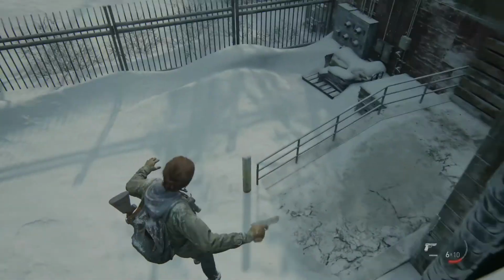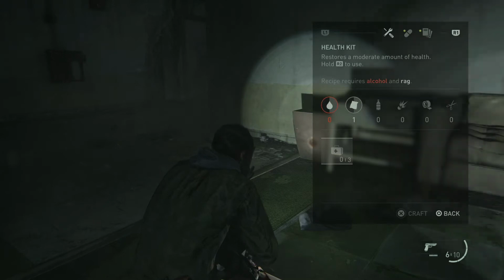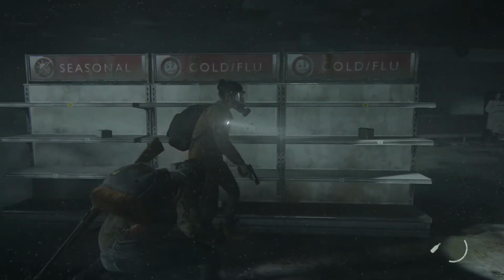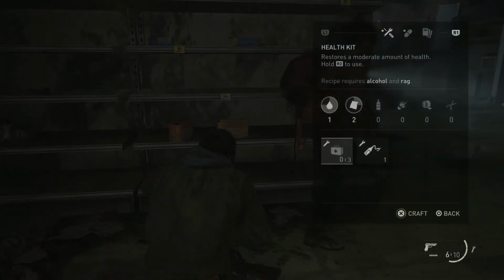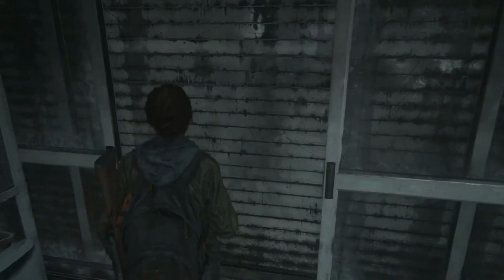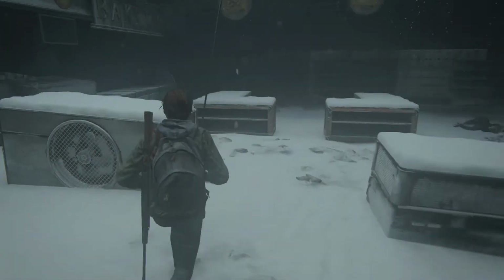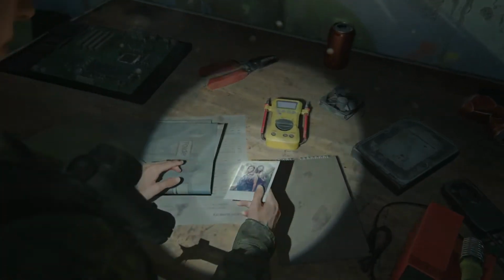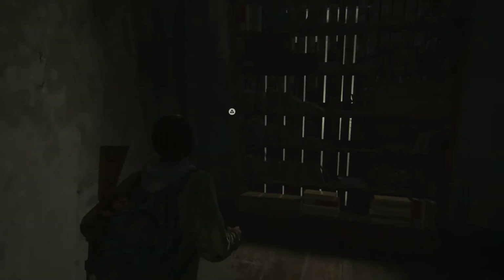The Last of Us Part 2 - 2020 PlayStation 5 - Your Pal Al Gaming, Gameplay & Walkthrough Part 2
The Last of Us Part 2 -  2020 PlayStation 5 Gameplay and Walkthrough - Part 2. Ellie and Deena continue their patrol around Jackson having a successful day both flirting and eliminating dangerous infected to keep the town safe. A terrible blizzard suddenly falls on the area and Ellie and Deena are quickly trapped as they must take shelter in an abandoned library. Finally alone, sparks fly between the two girls.

Your Pal Al Gaming Walkthrough of Naughty Dogs The Last of Us Part 2 from 2020. PlayStation 5 Hit games, PS5 - PlayStation Classics The Last of Us Part 2. Walkthrough Gameplay, Review and Campaign, Mission, Single Player, Story Campaign for PlayStation 5 and PS5, The Last of Us Part 2. The Last of Us Part 2 PS5 Story Campaign Walkthrough will include the Full Game for Sony PlayStation 5. The Last of Us Part 2 for PS5 and PlayStation will include Firefly Pendants, Trophies, Cinematics, Artifacts, Optional Conversations, Safes, Cutscenes, Safe Locations, OST, Weapon Upgrades, Weapon Upgrade options and cinematics, all characters including Joel, Ellie, Denna, Jesse, Marlene, Tommy, Abby, Owen, and many more new characters. The Last of Us Part 2 Walkthrough and Gameplay will be narrated by Your Pal Al Gaming Channel. The Last of Us Part 2 by Naughty Dog was available in 2020. The Last of Us Part 2 is available on PS5 and PlayStation 4, PlayStation 5 by Developer Naughty Dog.